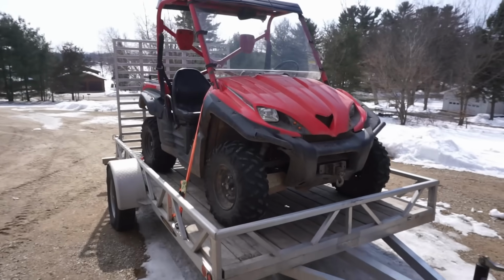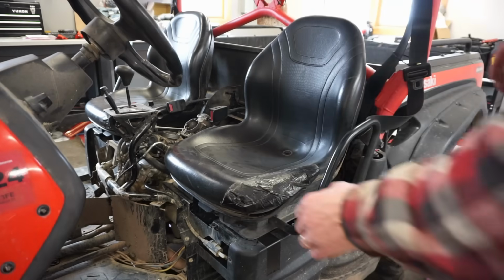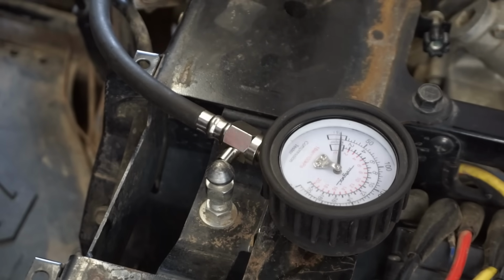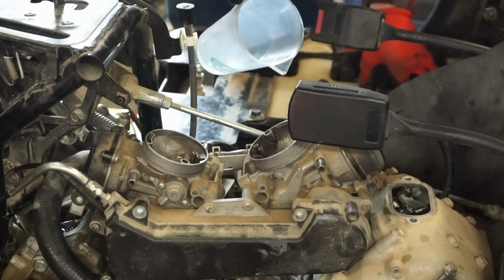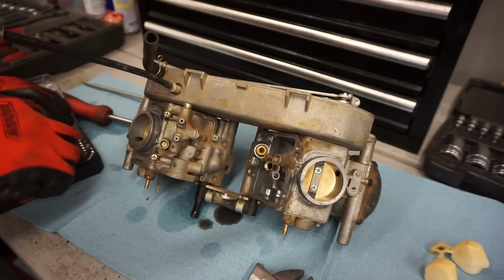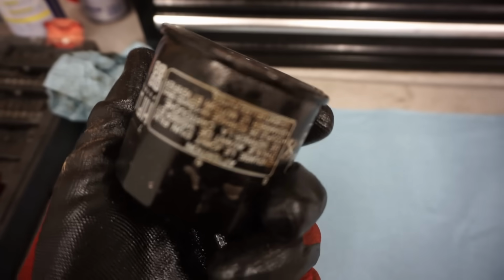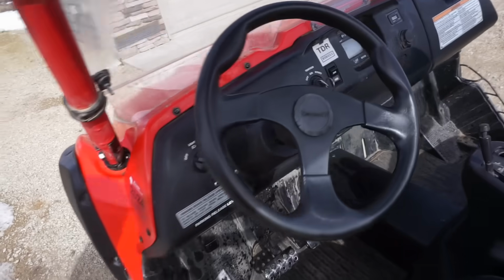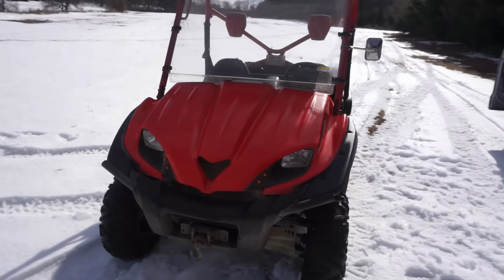Dealership Gave Up On This UTV So I Got It For CHEAP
I buy a cheap Kawasaki Teryx 750cc 4x4 UTV because the dealership couldn't fix it.

 2vintage (Joe Weber) makes no representation about the sufficiency of any safety precautions and equipment used in this video.